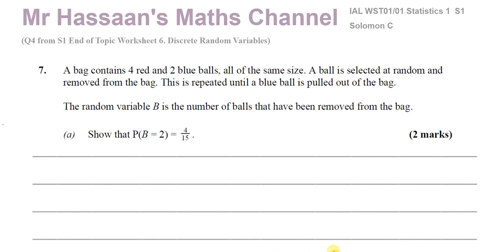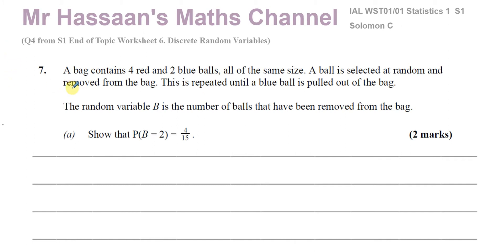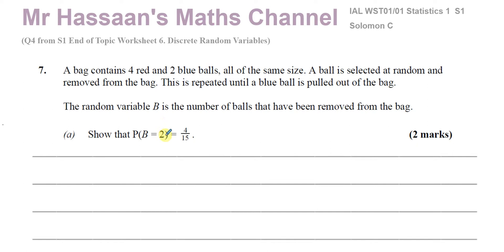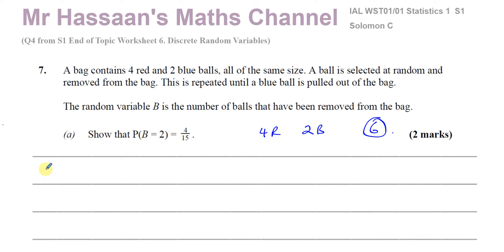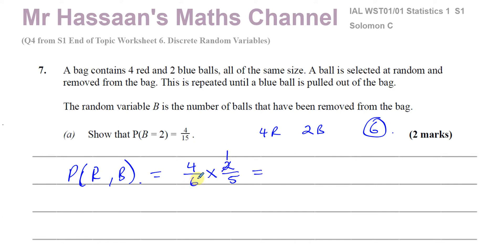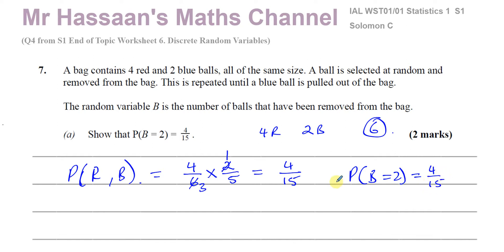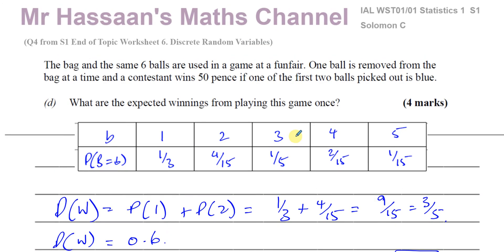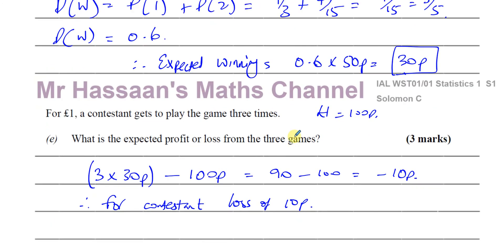AS/AL (IAL) Statistics (S1)-Solomon Paper C Q7 Discrete Random Variables